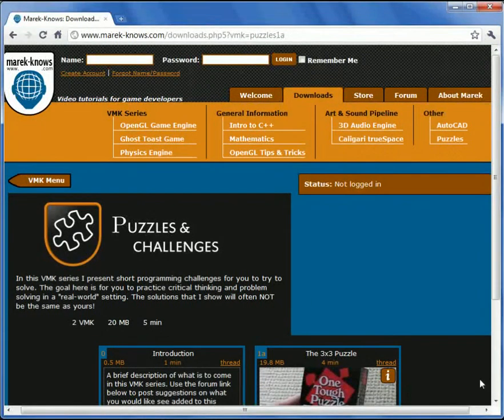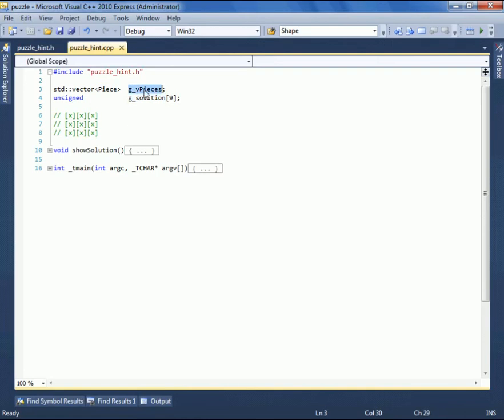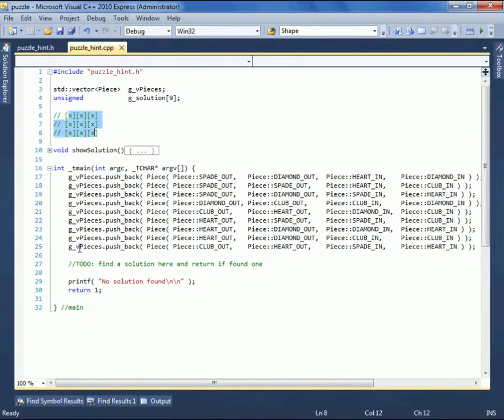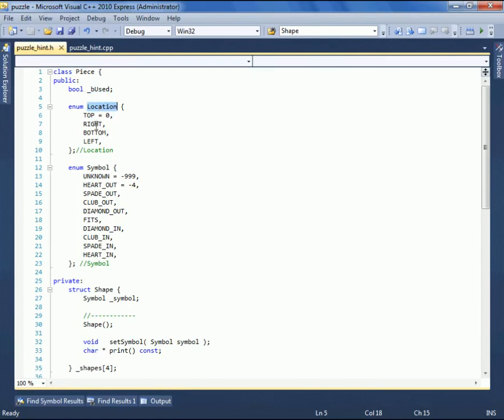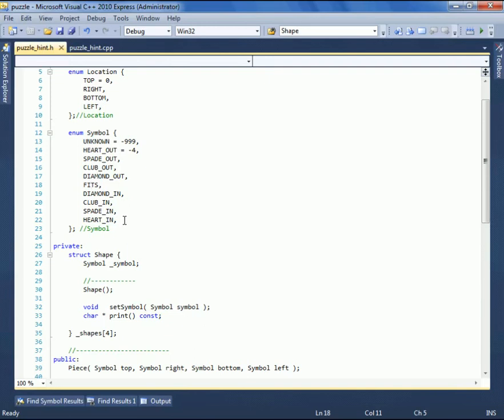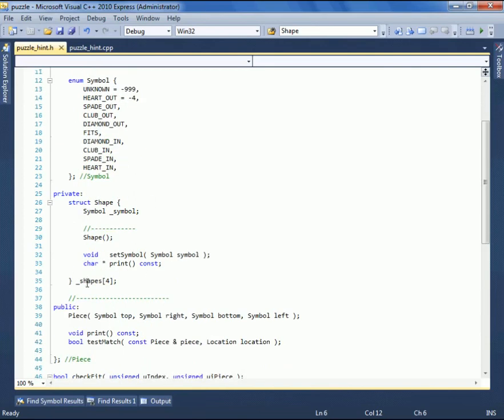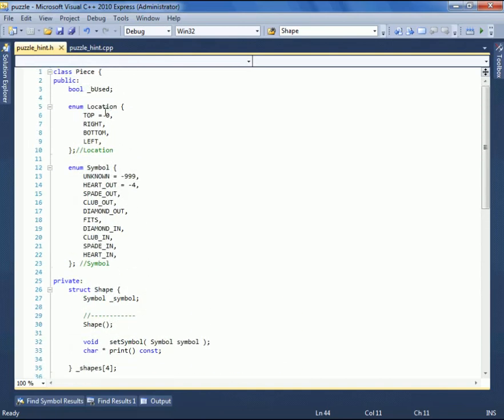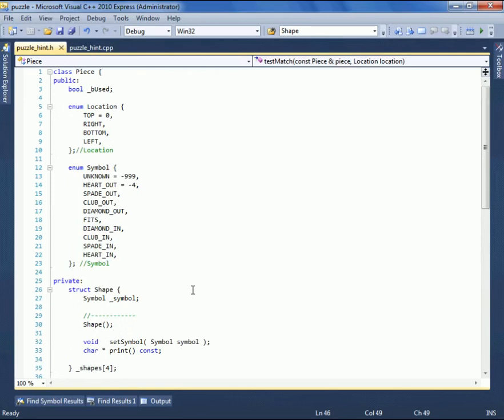Puzzles VMK 1b: Puzzle3x3 Hint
This video was first released on March 29th, 2011.
In this video I offer some hints on how I solved the 3x3 puzzle using Visual C++ 2010 Express. I show you the data structures that I used when solving the problem.